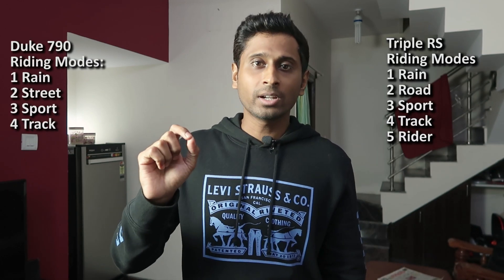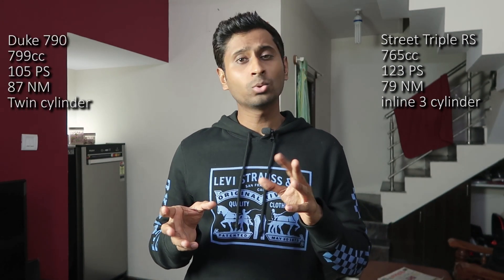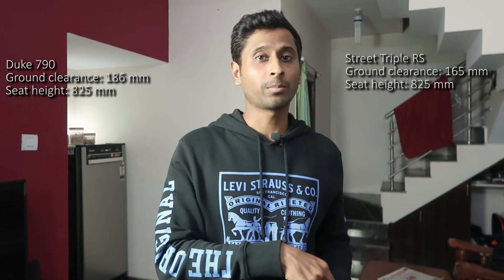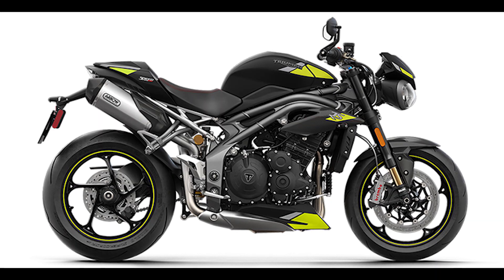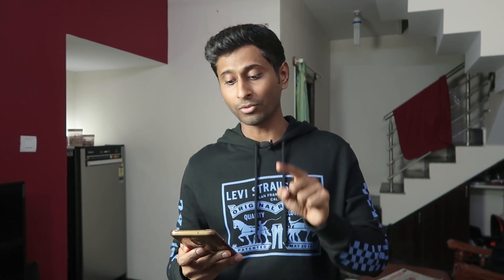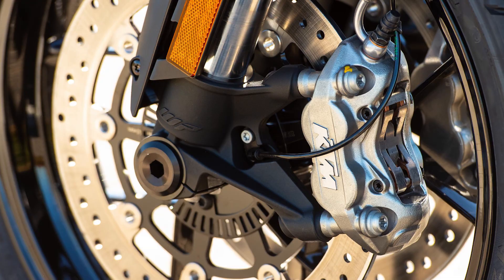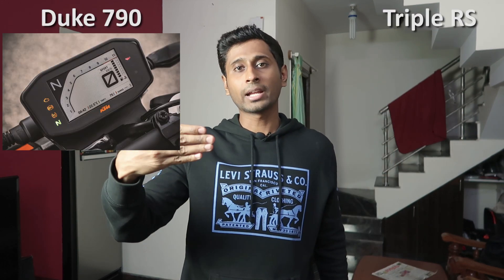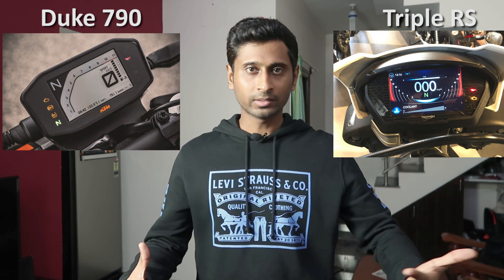Part 2 | KTM DUKE 790 owner rides STREET TRIPLE RS | Which one is BETTER?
00:00 - Intro
00:21 - Riding modes, electronics, Quickshifter
02:37 - Engine refinement, specs
03:24 - Handling and stability
04:30 - seat height and ground clearance
05:12 - Looks and design
06:12 - high speed stability
07:33 - throttle response, acceleration
09:49 - brakes
10:30 - tyres and grip
11:20 - suspension
11:49 - riding comfort, seat, mileage, tank capacity
13:03 - dashboard, display settings
13:51 - on road price, summary, Street triple RS vs R
14:51 - which bike is best to buy?
15:20 - My story on why I bought Duke 790?
16:23 - Plan based on your budget
18:20 - outro